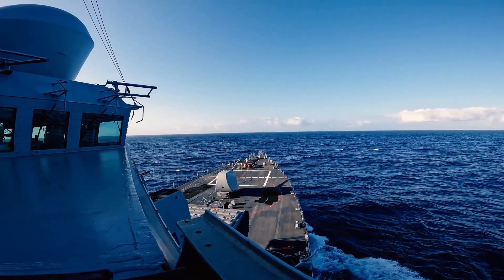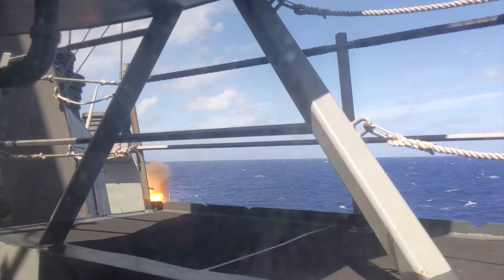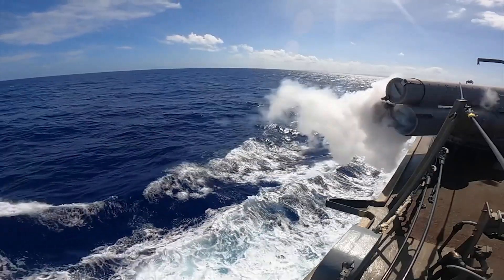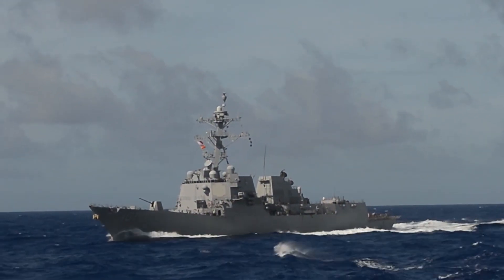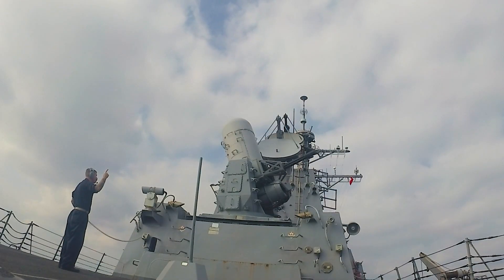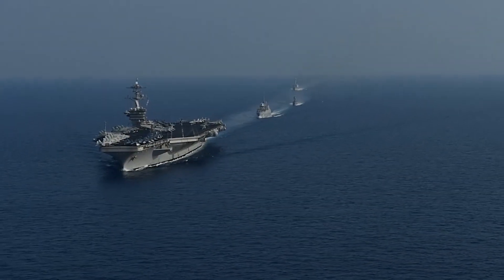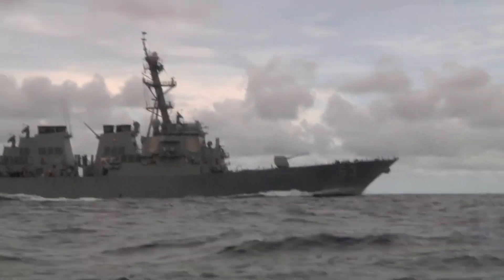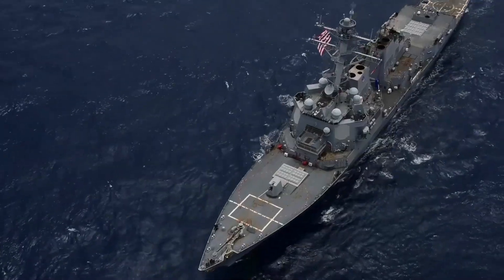Arleigh Burke class destroyers, facing a cost increase from $2.1 billion per ship to $2.5 billion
Arleigh Burke-class destroyers, facing a cost increase from $2.1 billion per ship to $2.5 billion per hull.

The U.S. Navy’s Flight III Arleigh Burke (DDG-51) class destroyers are facing cost increases and delays, jumping from an average of $2.1 billion per ship to $2.5 billion per hull, with even steeper cost increases coming in the future, according to a new Congressional Budget Office (CBO) report.

The report analyzes the Navy’s 2025 shipbuilding plan, which calls for a 390-battle force ship fleet by 2054, and includes nine more vessels than in last year’s plan. The Navy currently has 74 destroyers of the Arleigh Burke class, in Flight I, Flight II, Flight IIA and Flight III variants.

Two Flight IIAs and 18 Flight IIIs are already either under construction or their purchase has already been authorized by Congress. CBO’s assessment also found that, overall, the 23 Flight IIIs laid out in the 30-year shipbuilding plan will end up costing $2.7 billion on average.